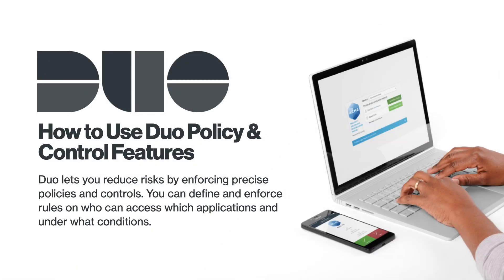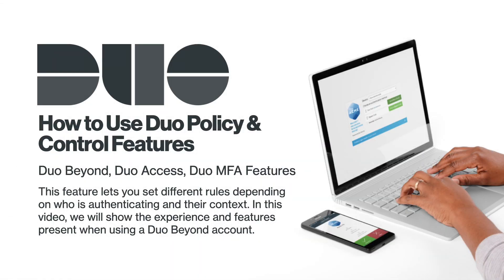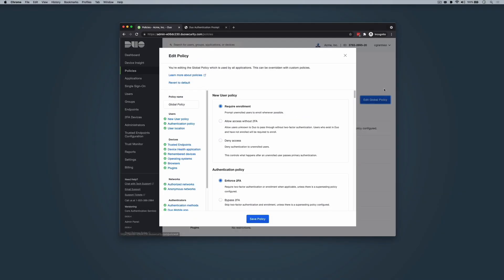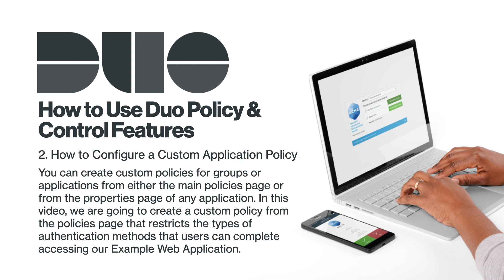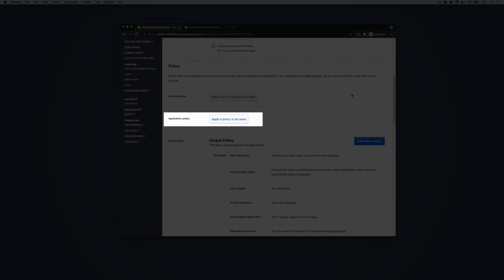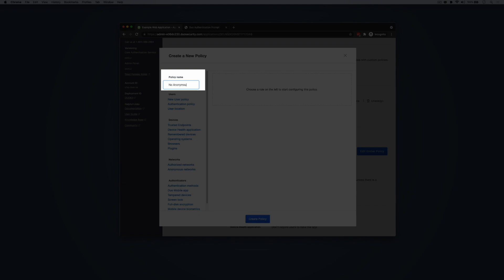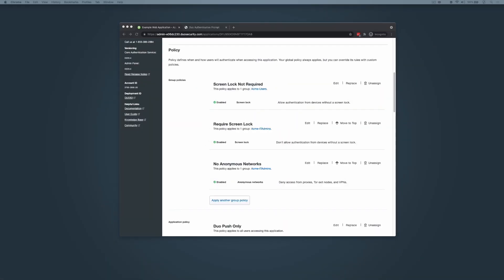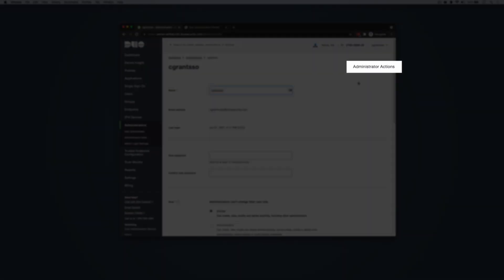How to Use Duo Policy & Control Features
In this video, we show you how to use Duo Policies in the Duo Admin Panel.

Duo lets you reduce risks by enforcing precise policies and controls. Enable your team to define and enforce rules on who can access what applications — under what conditions. Define access policies by user group and per application to increase security without compromising your end-user experience.

Chapters
0:00 Video Overview
1:51 Configuring a Global New User Policy
3:49 Configuring a Custom Application Policy
6:20 Configuring a Custom Group Policy
7:46 Reordering Custom Group Policies
8:53 Delete/Unassign Your Policies
9:27 Finding Your Policy Event Logs
9:52 Additional Policy Information